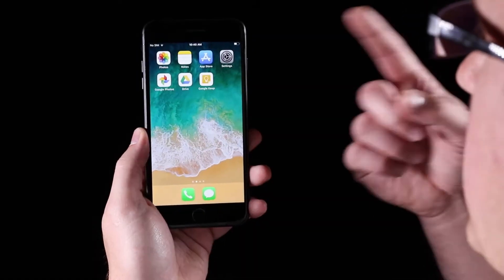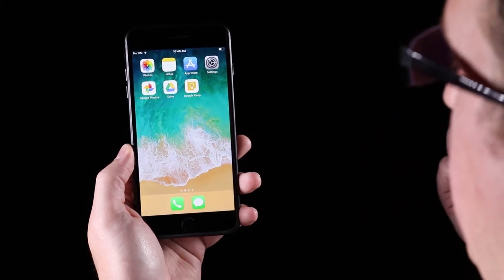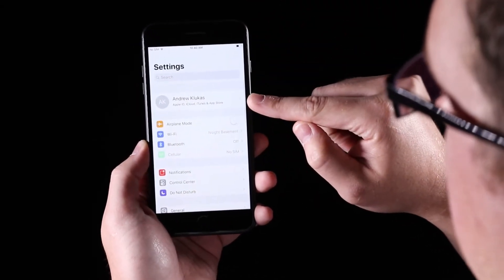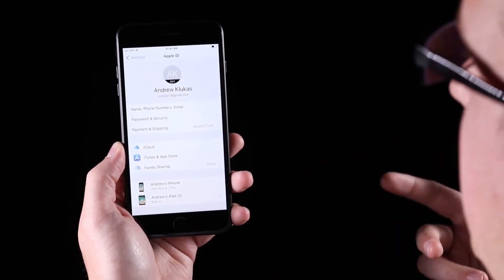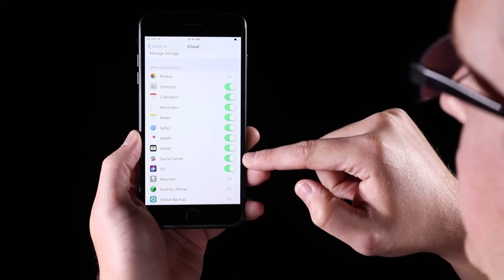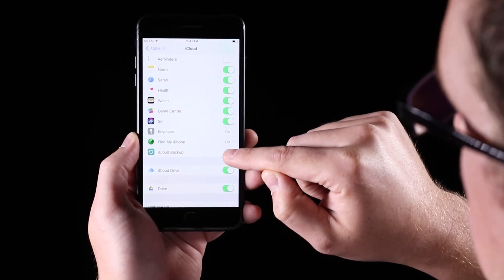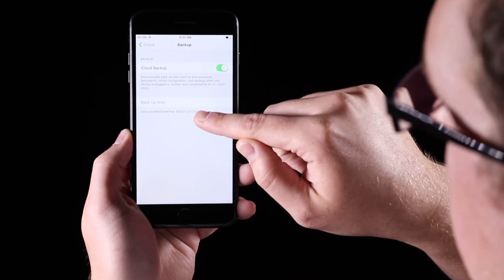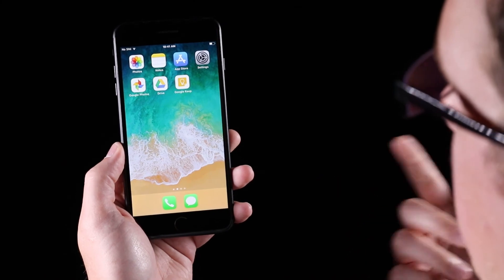How to Back Up Your iPhone with iCloud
Step-by-step guide to backing up your iPhone with iCloud.